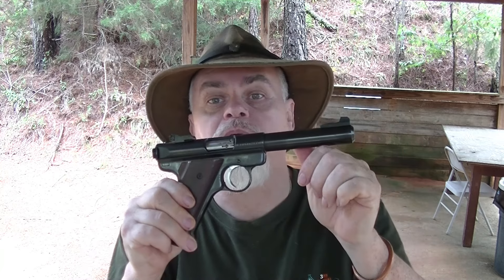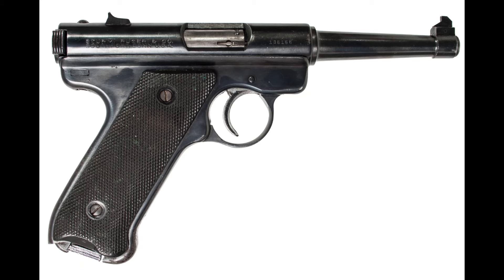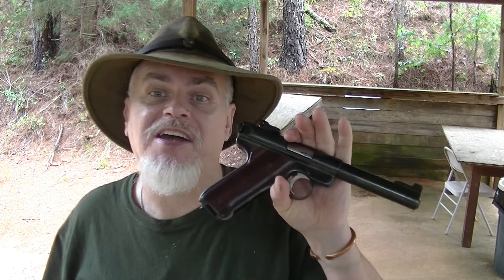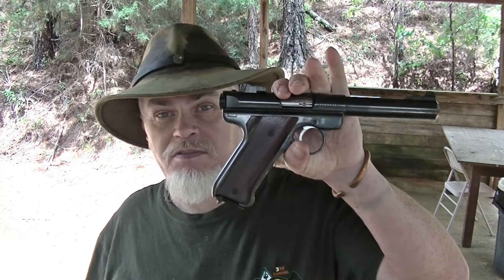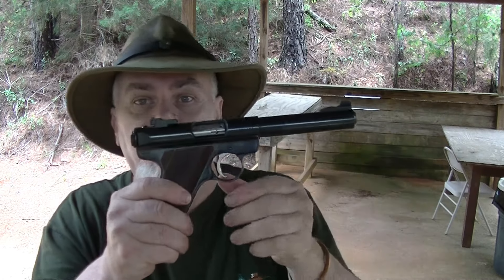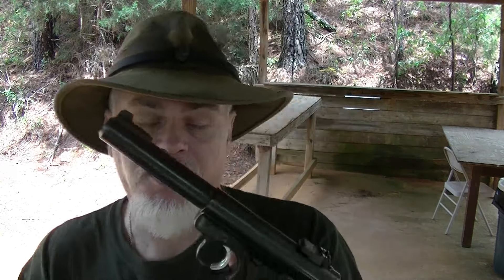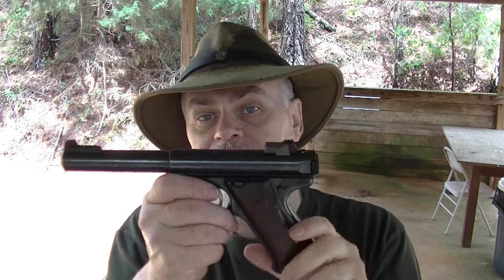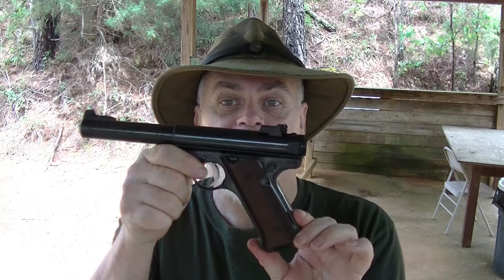Ruger MKII kit gun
here isa quick review of the ruger mkII with an eye toward it being used as a kit gun